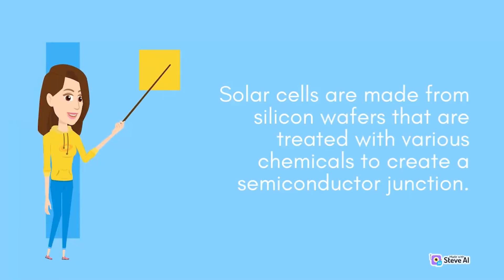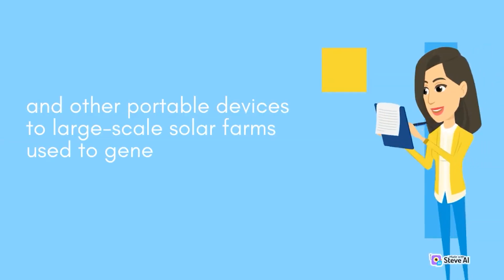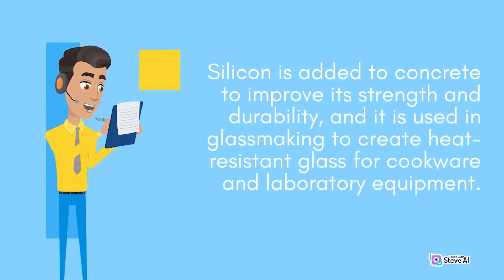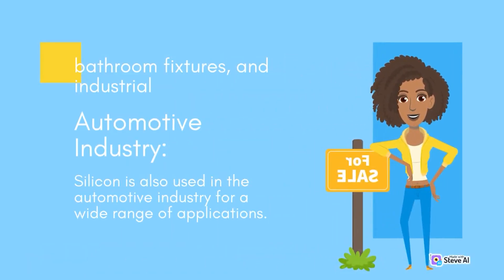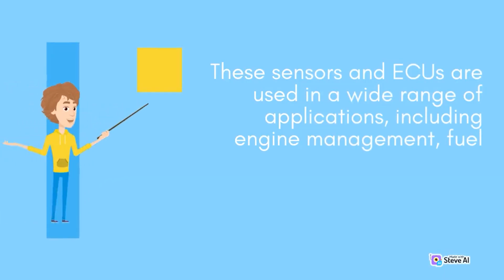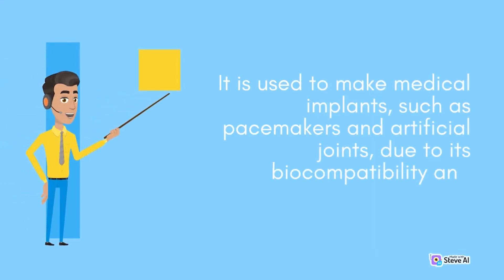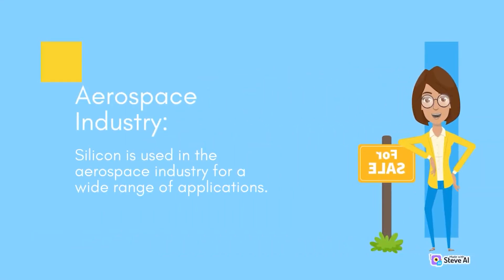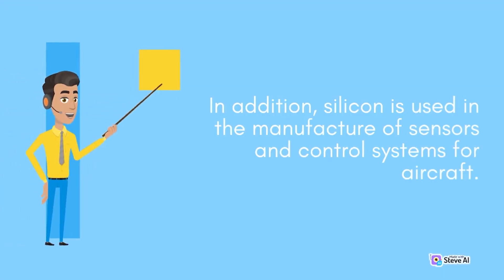Exploring of Silicon | From Computer Chips to Solar Panels | Part 2 | Interesting Chemistry